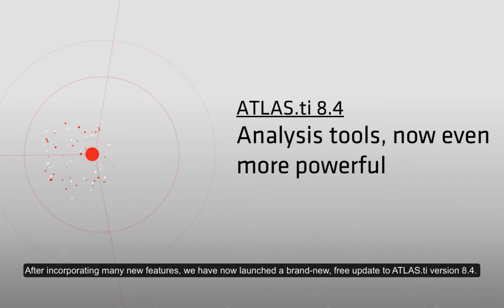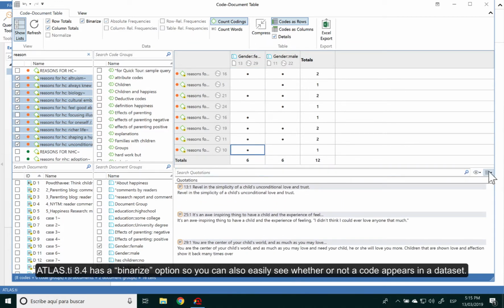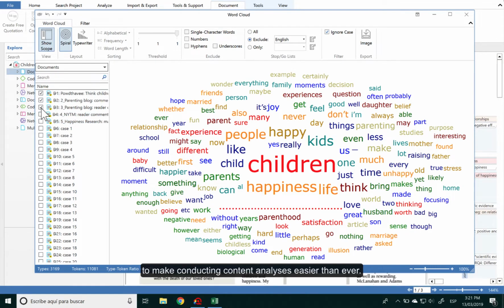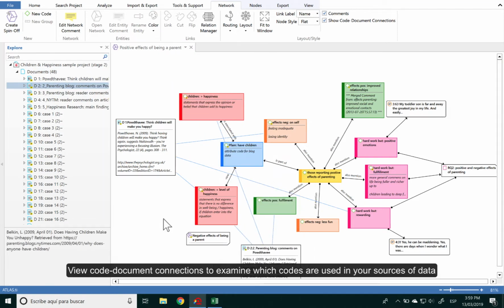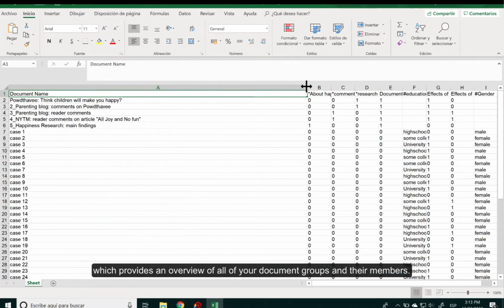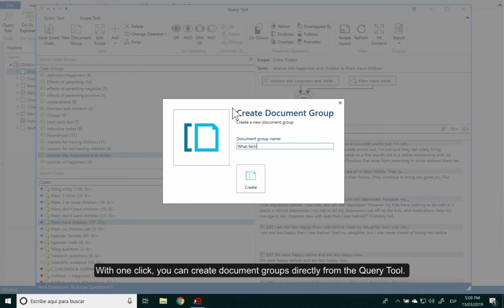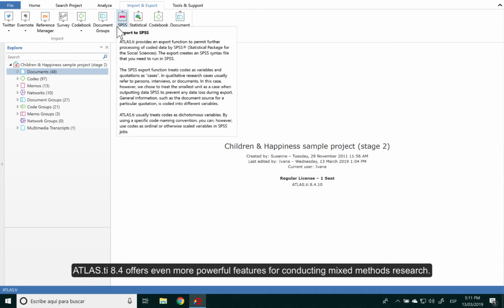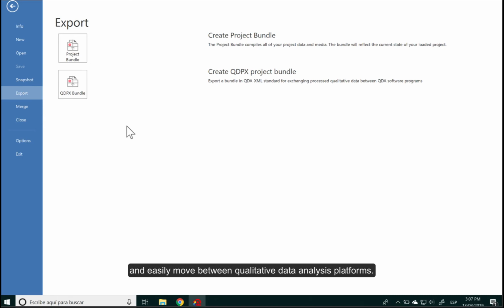ATLAS.ti 8.4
ATLAS.ti 8.4 Windows